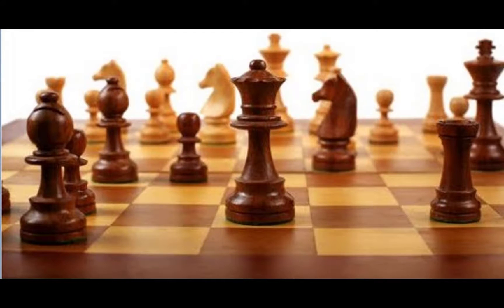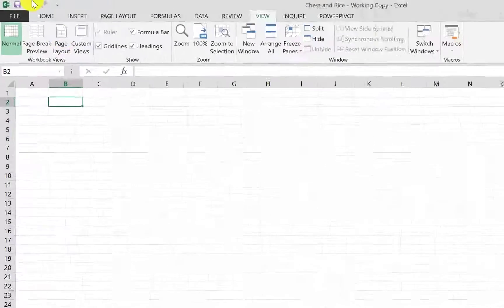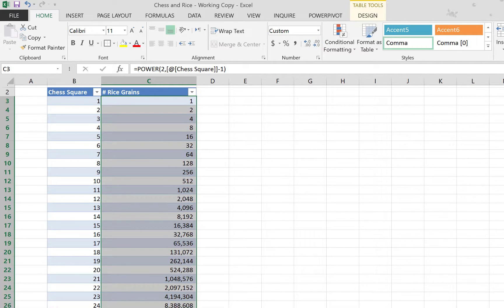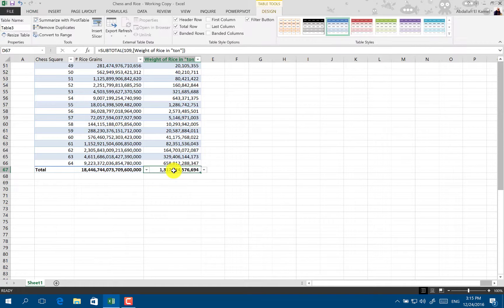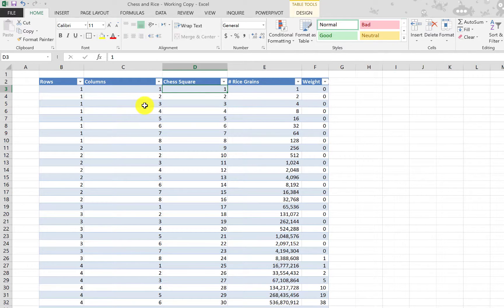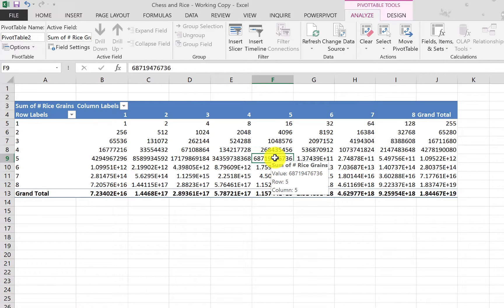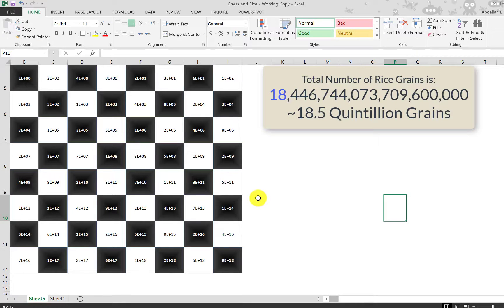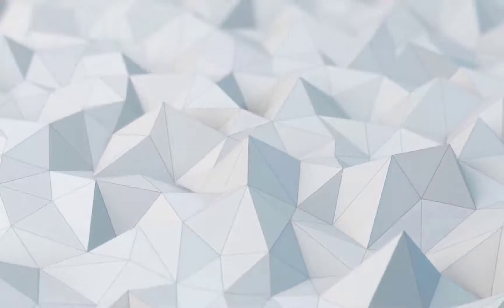Excel Mini Project: Chess and Rice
Chess inventor was a brilliant mathematician! and in this mini-project we tackle his chess-rice problem that he proposed to the king and see how we can solve it in Excel, also we made Excel draw a Chess board for us by using PivotTables and Conditional formatting, learn how by following the steps.